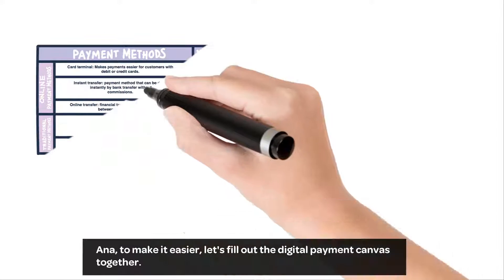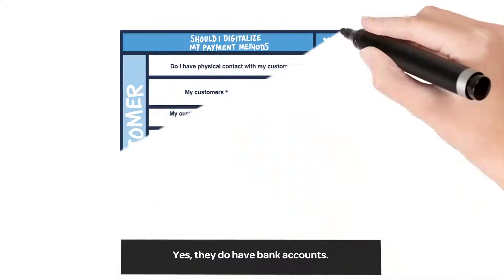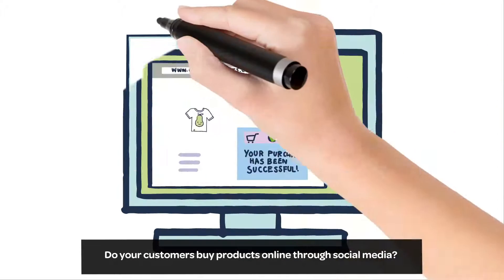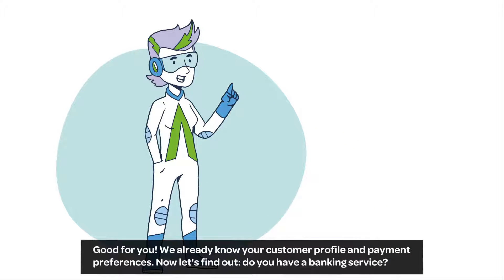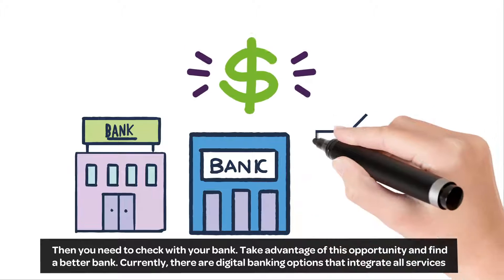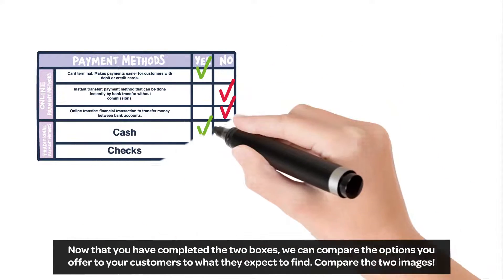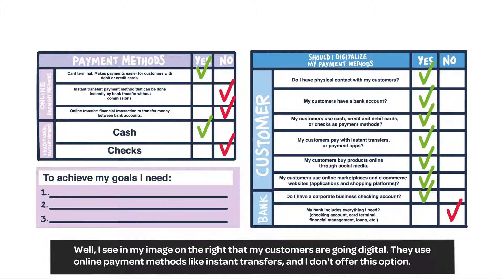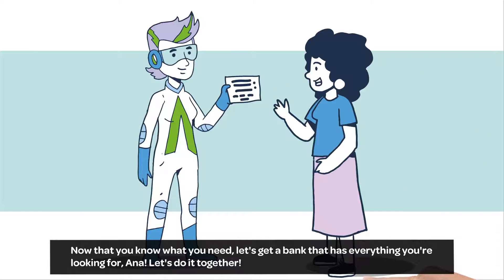Digital Payments Canvas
This vídeo was prepared by Red Mujer Empreendedora and Win-Win: Gender Equality means good business Programme, a partnershio betwen UM Women and the International Labour Organization, funded by the European Union for women’s economic empowerment. RME and Win-Win have teamed up to expand support to women entrepreneurs for businness digital transformation during the COVID-19 pandemic.
This vídeo was produced with the financial support of the European Union. Its contentes are the sole responsibility of the Win-Win Programme and not necessarily reflect veiws of the European Union.